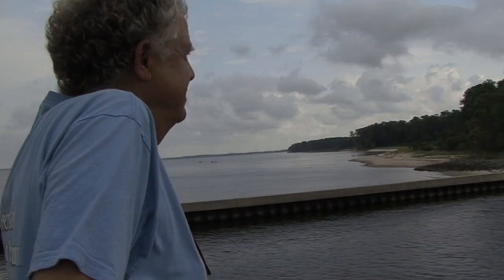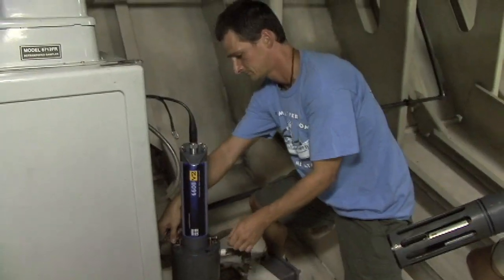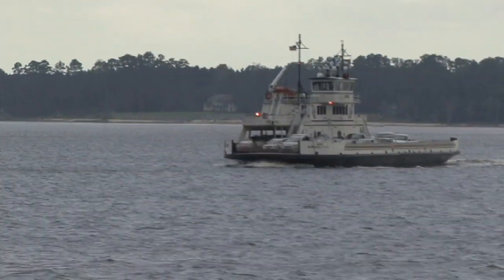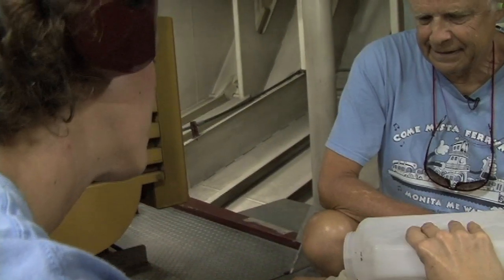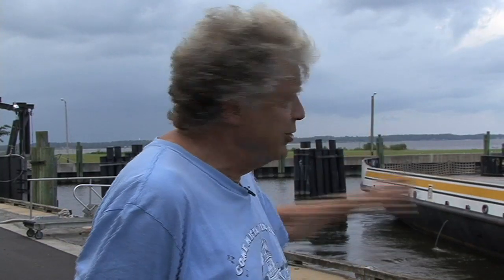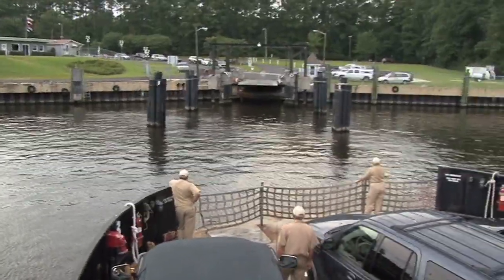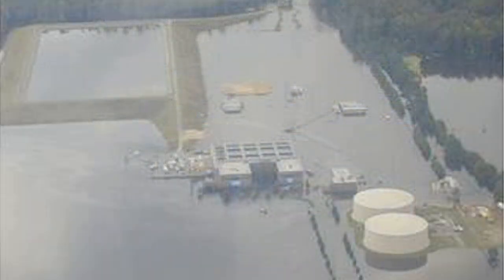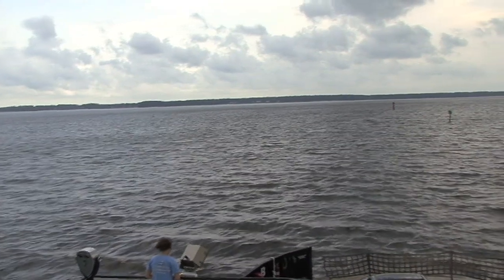FerryMon Program Keeps Watch on N.C. Waterways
Hans Paerl, Kenan Professor of Marine and Environmental Sciences, developed FerryMon, the first ferry-borne water monitoring system in the United States.  The FerryMon program starts after the 1999 hurricanes, Floyd, Dennis and Irene.  The ferries cross the Pamlico Sound 30 times a day, collecting water quality data the state needs for research, especially during a major storm event.